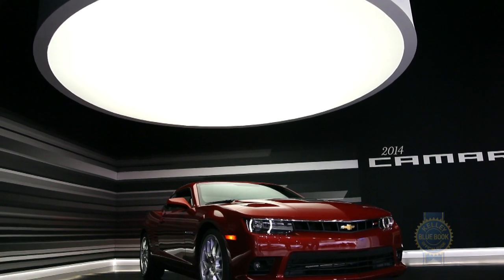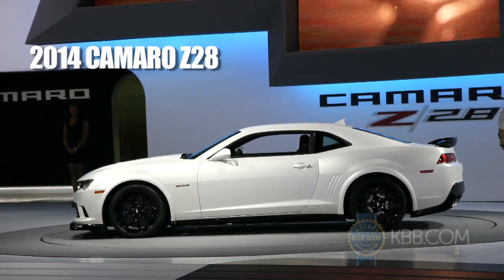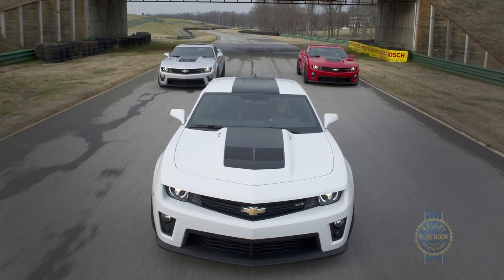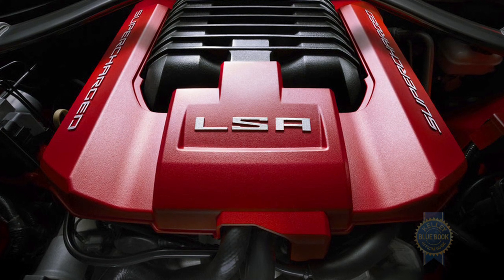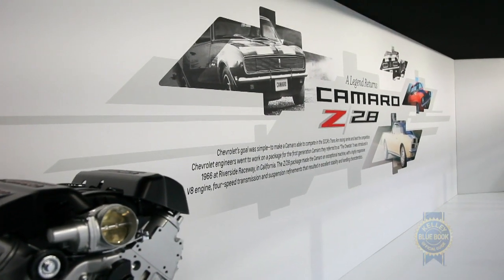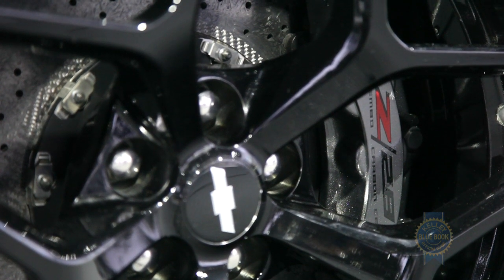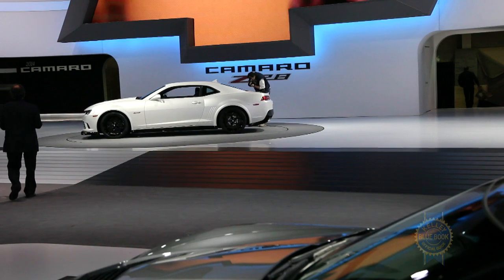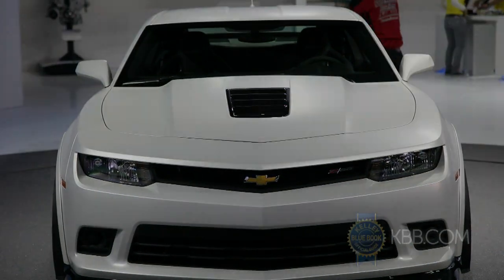2014 Chevrolet Camaro Z/28 -- 2013 New York Auto Show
Kelley Blue Book coverage of the 2014 Chevrolet Camaro Z/28 revealed at the 2013 New York Auto Show.